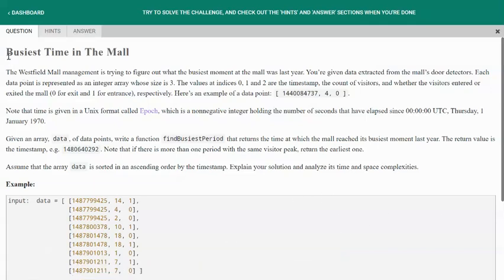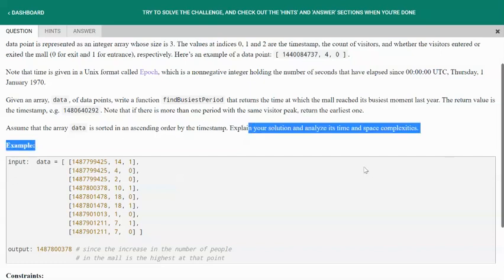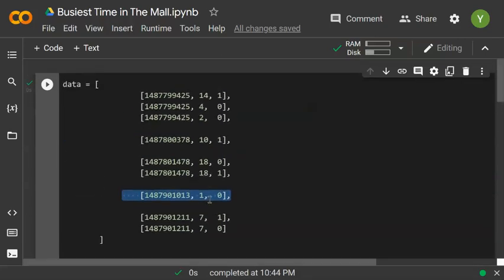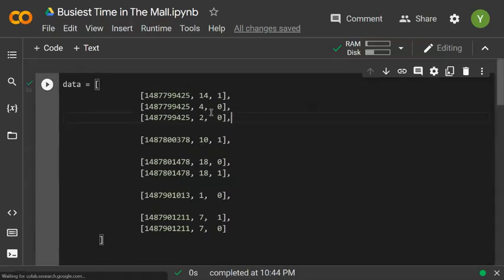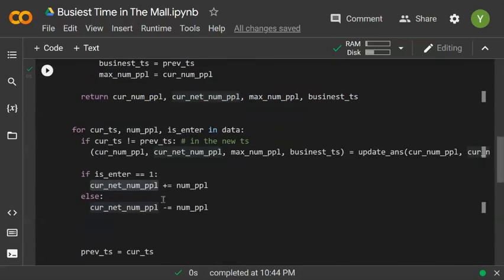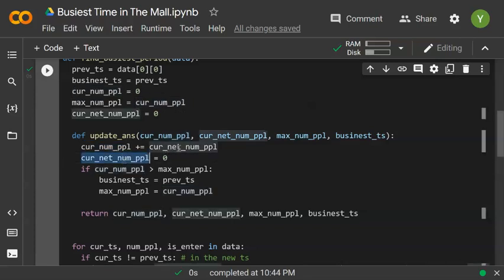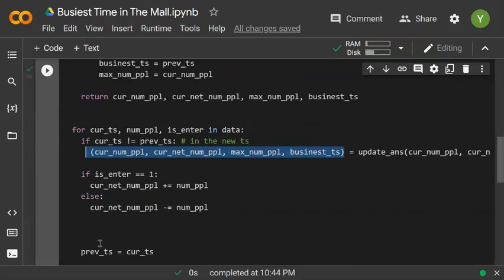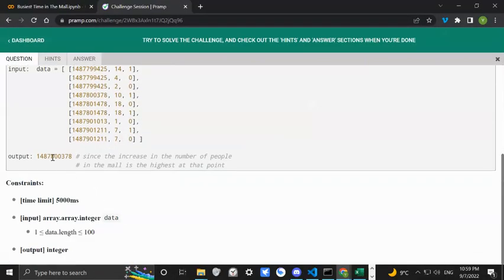Busiest Time in The Mall, Pramp Problem